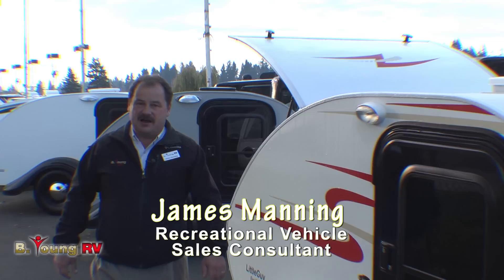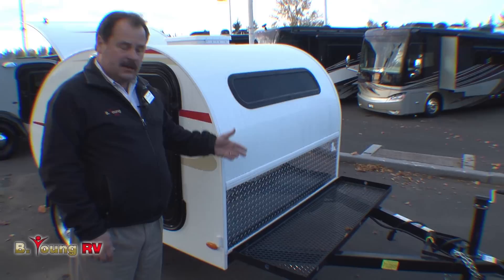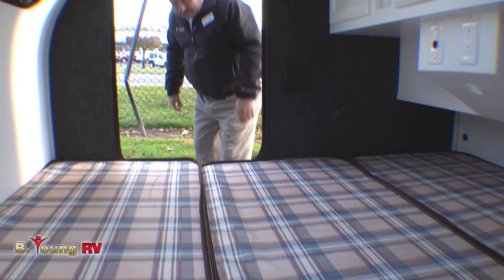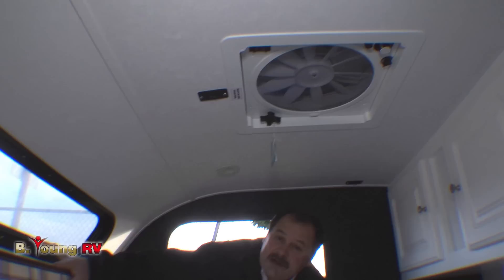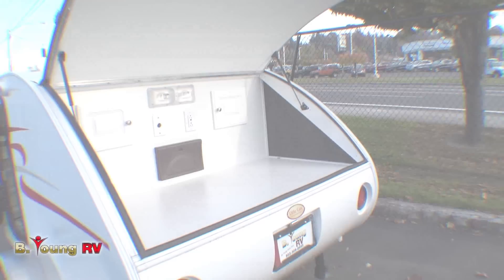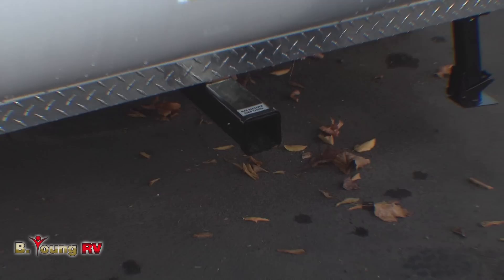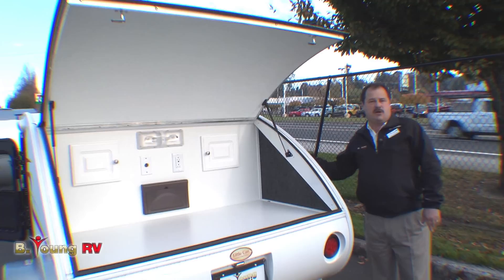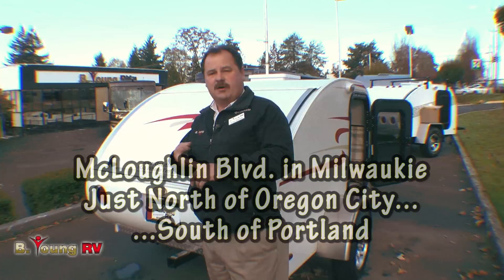Stock #2942 2014 5-Wide Little Guy Camper Trailer (James Manning)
Produced by Michael Blakeley of Driftworks Productions, exclusively for B Young RV in Milwaukie, Oregon.  This video, presented by James Manning, demonstrates the Quality, Functionality, and Fun of 2014 5-Wide Series Camper Trailer by Little Guy.  Stock #2942, this model 5-Wide Series, as well as many other models and styles, both new and pre-owned, are available to tour in person at B Young RV at 16803 McLoughlin, Milwaukie, Oregon 97267.